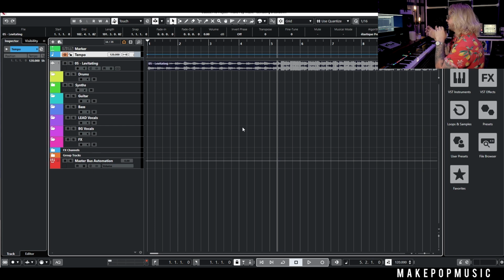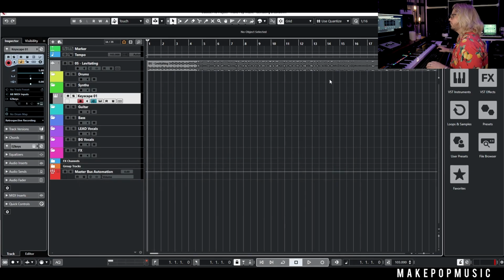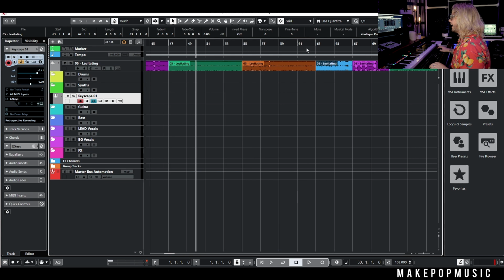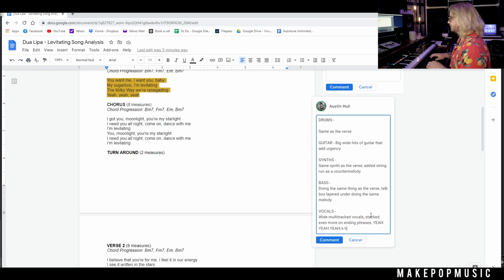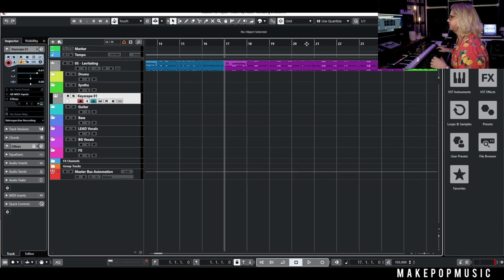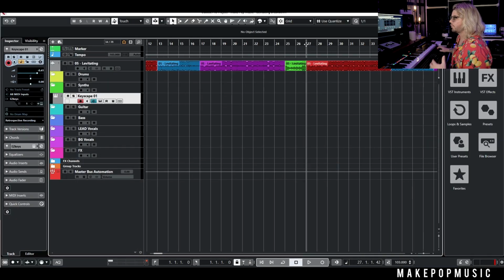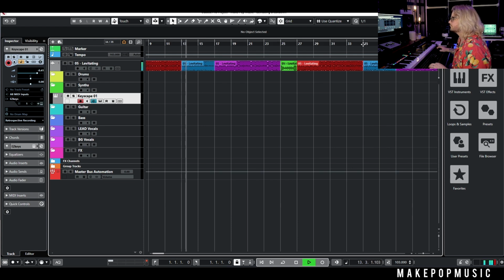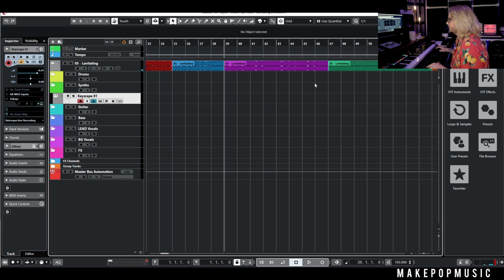THE #1 WAY TO BE A BETTER PRODUCER & SONGWRITER (Active Listening) | Make Pop Music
In this video we will be going over how to actively listen and analyze songs in order to reverse engineer them for your own tracks. We will be looking at Dua Lipa's song Levitating and breaking down how to analyze the melodic structure, the arrangement and production choices, and how to listen for elements that are tucked deep in a record.

*Editors Note: When I talk about the chord progression I say Fm7 but it should actually be "F#m7". I play the right chord but my mouth was moving faster than my brain. So it sounds right, but just make a quick note that it's the "F#m7" not Fm7. Also, the key is Bmin (notated on the analysis sheet correctly)

My Gear:
DAW: Cubase 11 Pro
Desk: AZ Studio Workstations
Monitors: Focal Shape 65s with Focal Sub6
Interface: UAD Apollo Twin USB
MIDI Keyboard: M-Audio Code 61
Keyboards: Roland Juno DS88 & Roland Juno 106
Preamps: Heritage Audio HA81A & Audient ASP800
Microphones: Slate ML-1, Shure SM7B, JZ BH-1, JZ V67, Lauten Audio LA-320, Lauten Audio LA-220, Lauten Audio LA-120, AKG P170, Sterling ST59
Camera: Panasonic G7
Lens: Panasonic 25mm f1.7
Camera Lights: Neewer LED Light Panels

Timestamps:
Intro 0:00
Run-Down of Analysis Document 1:30
Finding the Tempo 2:45
Finding the Key 3:25
Finding the Chord Progression 4:20
Dividing the Song Sections 6:00
Intro Breakdown 8:28
Verse Breakdown 9:10
Pre-Chorus Breakdown 13:40
Chorus Breakdown 15:58
Turn-Around Breakdown 19:37
Verse 2 Breakdown 19:57
Pre-Chorus 2 Breakdown 21:35
Chorus 2 Breakdown 22:22
Post-Chorus Breakdown 23:20
Bridge Breakdown 24:38
Break-down Breakdown 26:15
False Chorus Breakdown 27:15
Final Chorus Breakdown 28:10
Outro 29:45